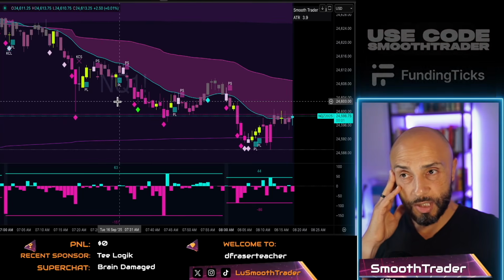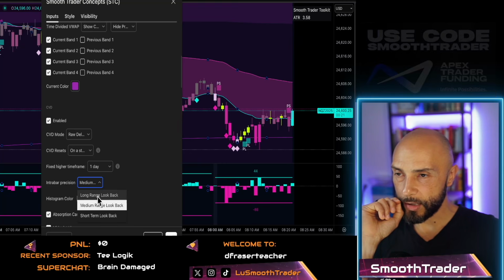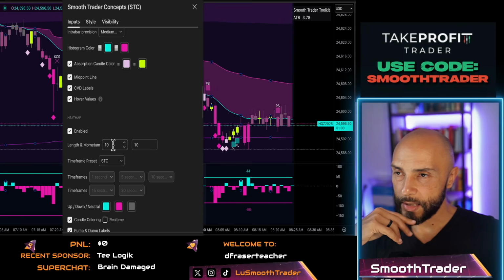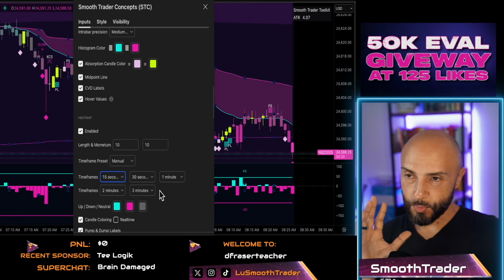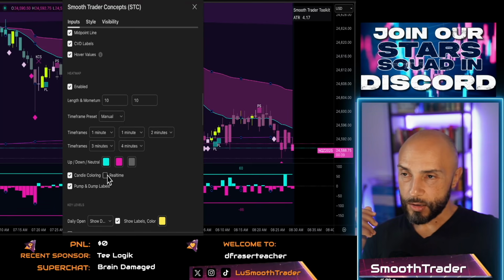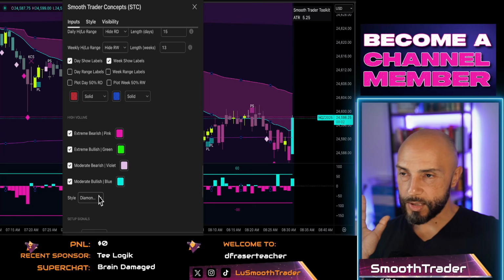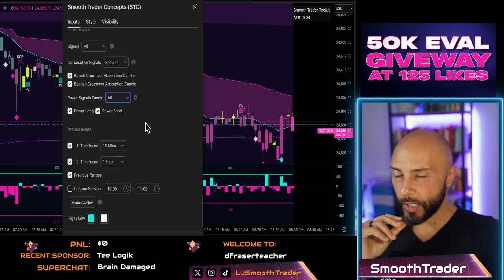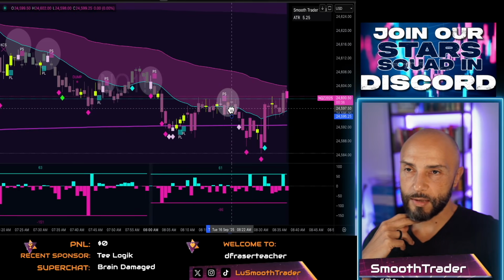The Best Settings For Smooth Trader Concepts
⚡️  "Your Entire Trading Edge in One Toolkit:

✅ Enter Every Trade with Confidence."Perfect Buy/Sell Signals, No Delay: Get crystal-clear long/short signals with zero lag, so you enter and exit trades at the exact right moment—every time.

✅ Order Flow Simplified: Our Delta Absorption feature decodes market moves instantly, turning complex data into your unfair advantage.

✅ Never Trade Against the Trend Again: Dual trend indicators keep you on the winning side of the market, eliminating costly mistakes.

✅ Key Levels Done for You: Daily and weekly levels, including Initial Balance, are automatically marked, saving you hours of analysis.

✅ VWAP & Deviations at a Glance: Precision-plotted VWAP and Standard Deviations give you a pro-level edge without the grunt work.

✅ The Ultimate Trading Toolkit: Packed with exclusive features no other indicator offers, it’s like having a Wall Street analyst in your pocket.

Why settle for less? This isn’t just an indicator—it’s the trading toolkit that turns chaos into profit.

This video is for informational and educational purposes only. All trading strategies, tips, and analyses are based on personal opinion and experience and should not be considered financial advice. Trading futures and other financial instruments involves significant risk and may not be suitable for every investor. You should thoroughly understand the risks associated with trading and seek independent financial advice if needed. Past performance is not indicative of future results.

Trading futures and options involves substantial risk and is not suitable for every investor. An investor could potentially lose all or more than their initial investment. Risk capital is money that can be lost without jeopardizing one’s financial security or lifestyle. Only risk capital should be used for trading, and only those with sufficient risk capital should consider trading. Past performance is not necessarily indicative of future results.